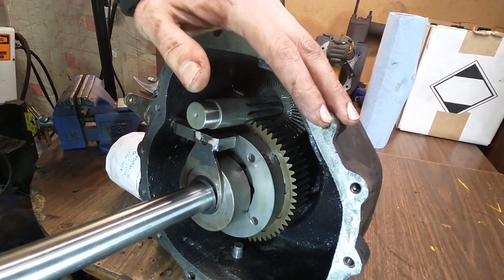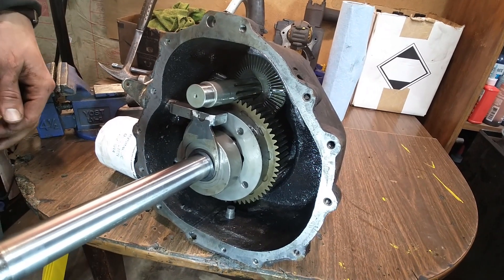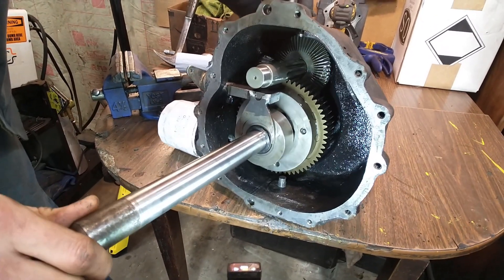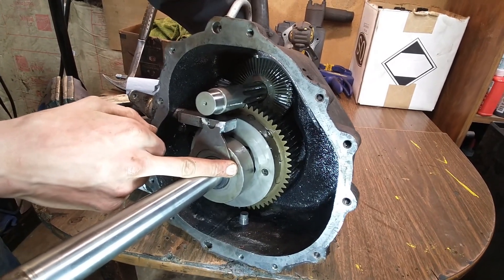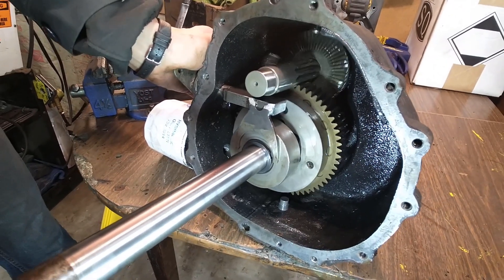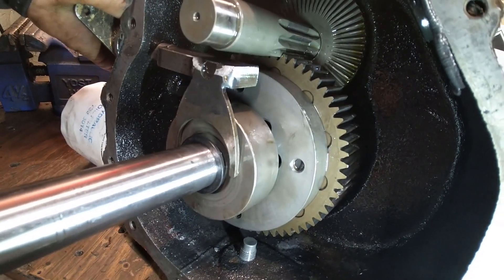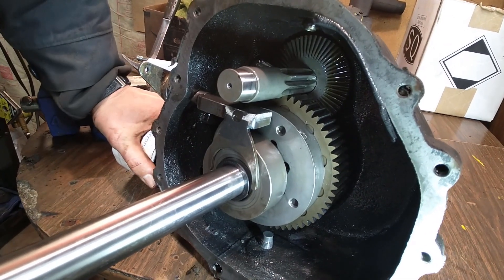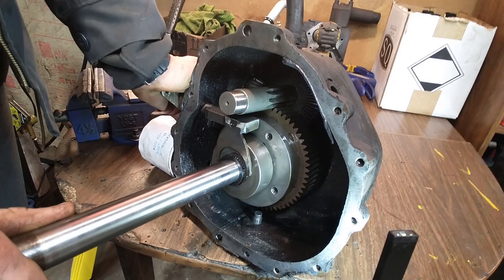Avoid User Error! Diff-Lock Operation Intro – Cast-Iron Transmission – Cub Cadet 3000 Series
These cast-iron transmissions on the Cub Cadet 3000 Series are mistaken as unreliable and prone to failure, but that reputation comes from damage caused by user error. We’ll look inside at the operation of the moving parts of the transmission, demonstrate the Big Mistake you might be making when using the differential lock, and go over the very simple strategy to avoid accidentally damaging your transmission.